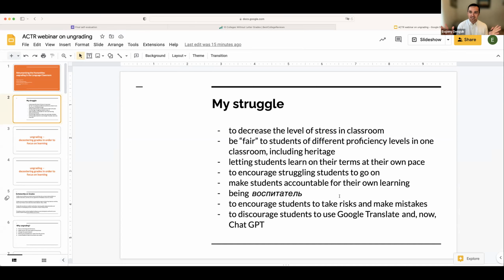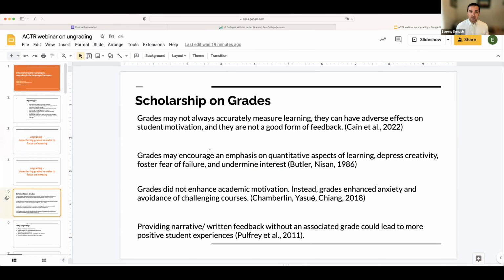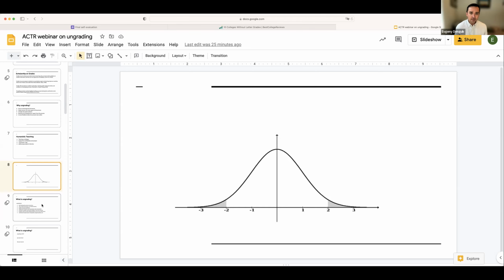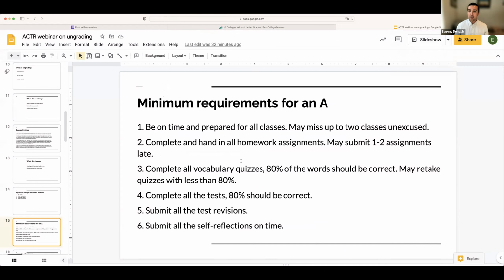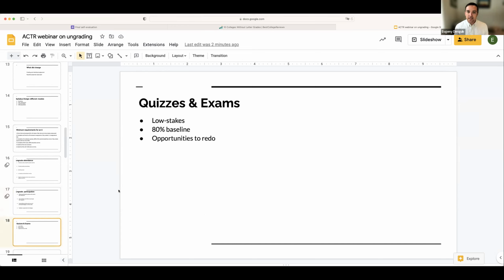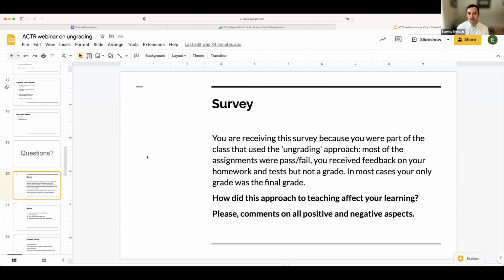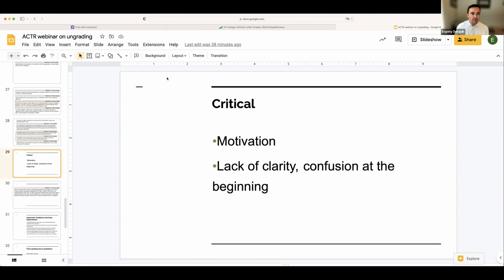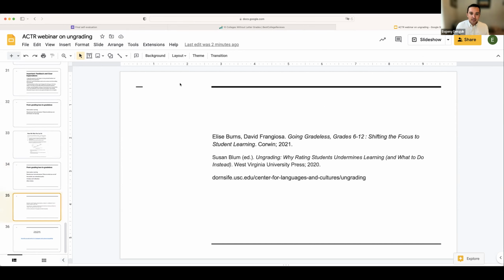Alternative Grading (Dengub)